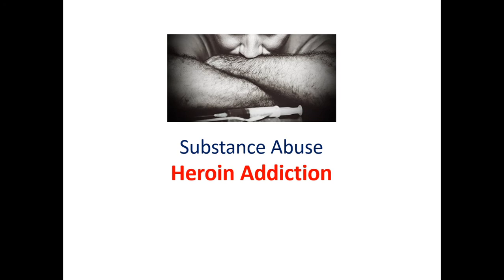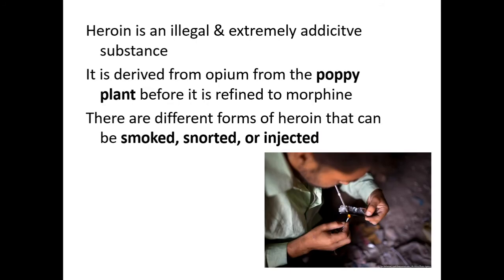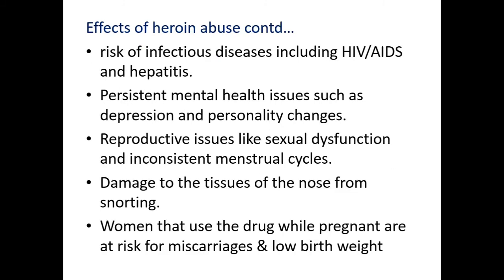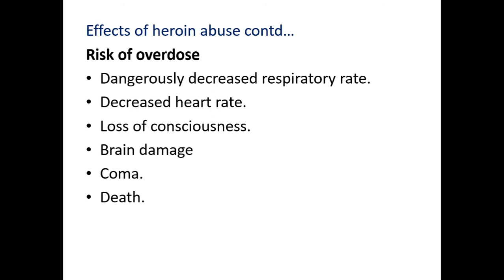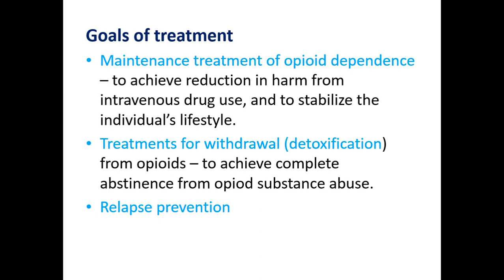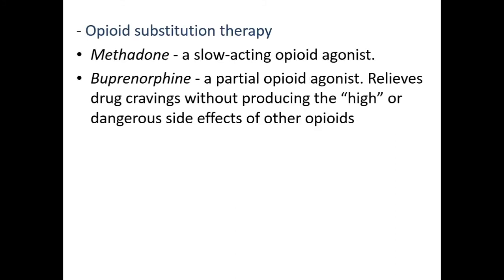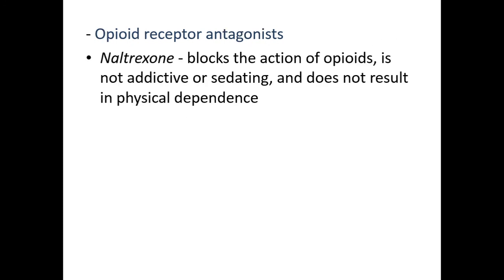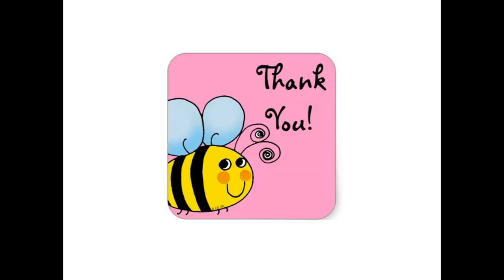Psychiatric Mental Health Nursing - Heroin Addiction